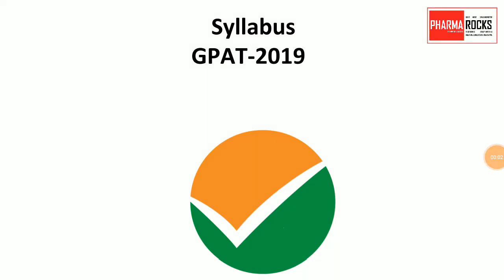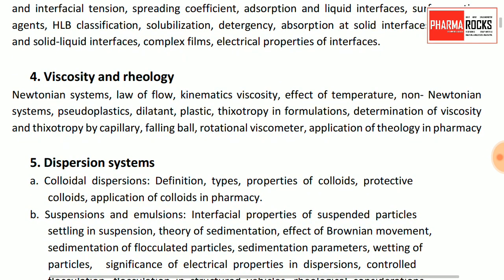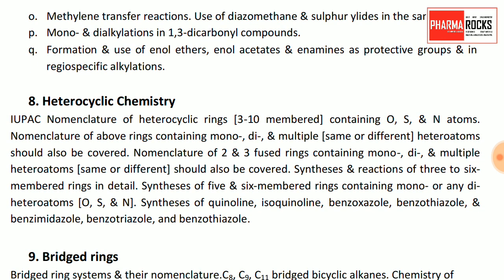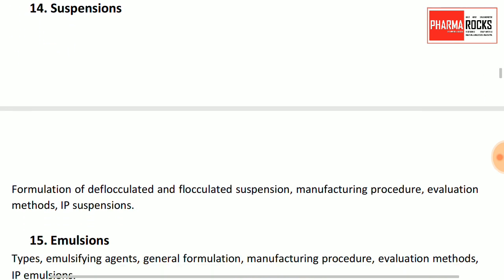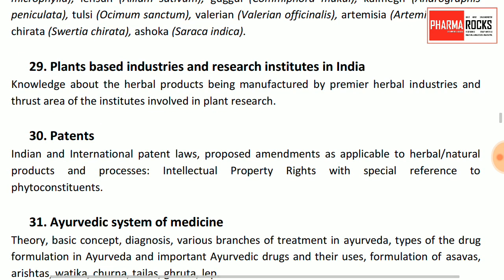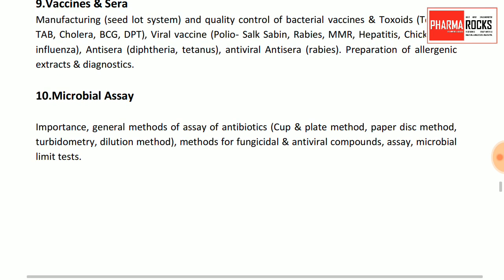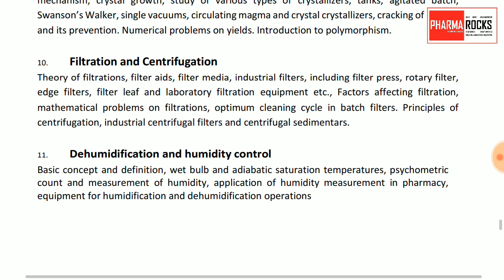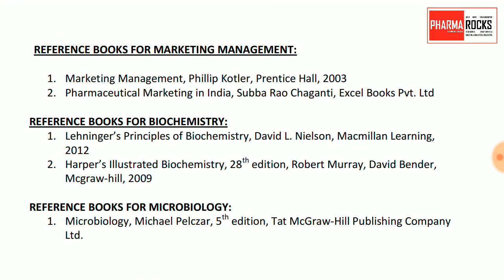NTA GPAT 2021 UPDATED SYLLABUS WITH EXPLANATION I SYLLABUS I GPAT 2020 I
👩‍🏫 THIS EXPERT LECTURE BY 👩‍🏫
MR AMAR M RAVAL
ASSISTANT PROFESSOR
FOUNDER PHARMAROCKS
PHD SCOLAR (GTU AHMEDABAD)

📱 PHARMAROCKS E-LEARNING APP

📚 STUDY MATERIAL
👨🏼‍🏫 VIDEO LECTURE
📊 TEST SERIES

Available for Android and app iPhone & ipad

📝 Org Code for iPhone =  PHARMA

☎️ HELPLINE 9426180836